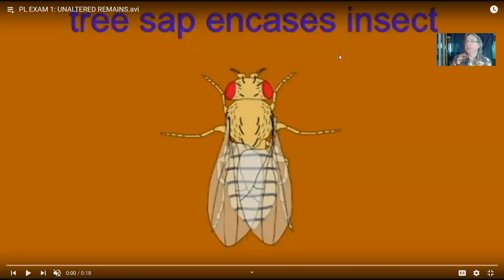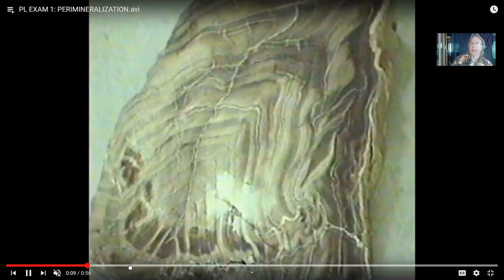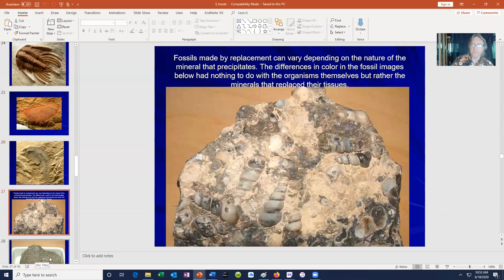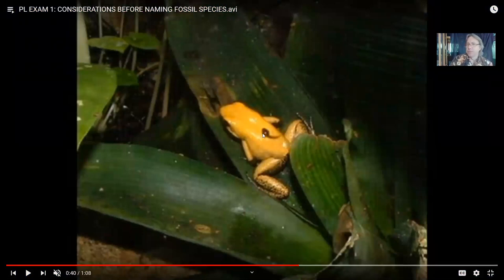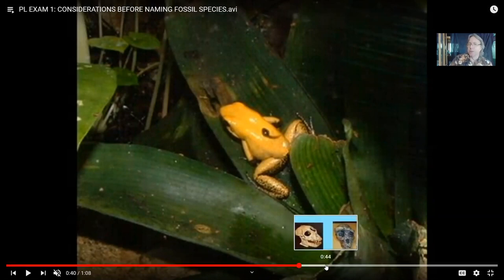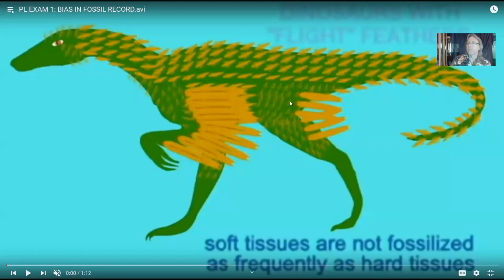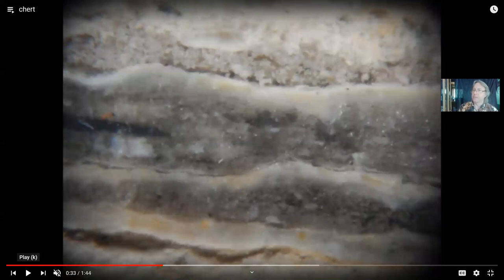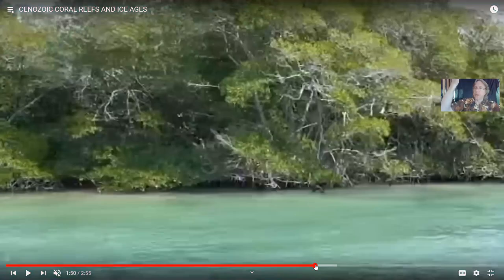the processes of fossilization